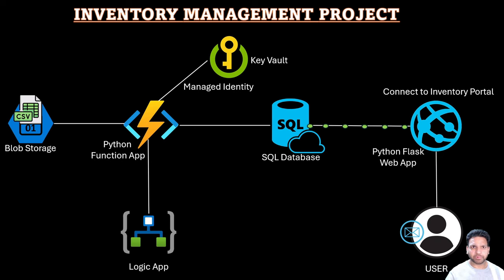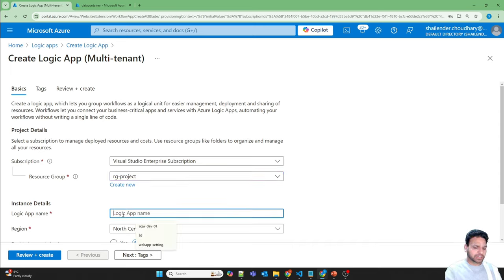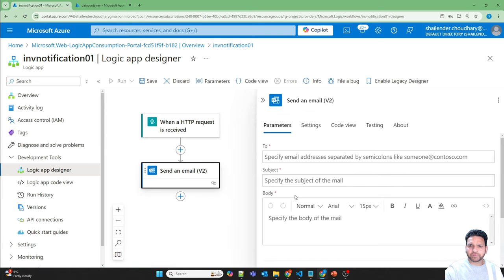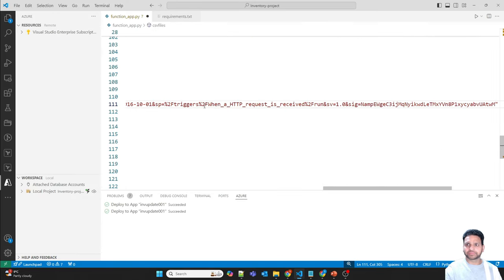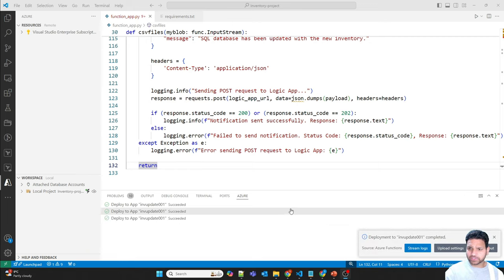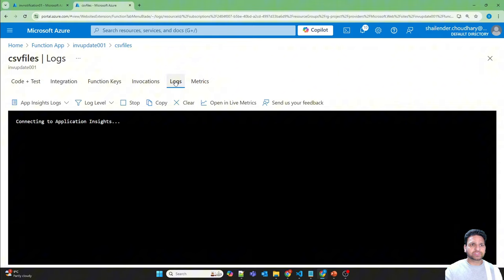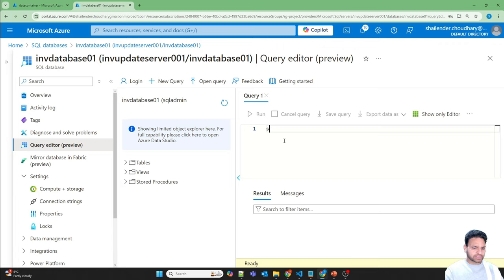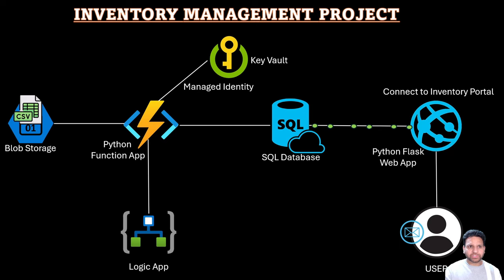Part 4: Inventory Management Project (Real-Time Scenario) | Logic App for HTTP POST and Notification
In this video, we create a Logic App that listens for HTTP POST requests from the Function App and triggers workflows based on incoming data. The Logic App also sends notifications to users, providing real-time updates on inventory changes. This video covers building an automated workflow for processing data and notifying users efficiently.

What to expect in each part:

Part 1 - Introduction & Overview:
* A detailed introduction to the project workflow.
* Overview of the Azure services involved (Blob Storage, Function App, SQL Database, Key Vault, Logic App, and Flask Web App).
* Explanation of how these services work together to manage inventory data in a cloud environment.

Part 2 - Blob Storage & Function App Integration (Using VSCode):
* Setup of Azure Blob Storage to handle CSV file uploads.
* Creation of a Python-based Azure Function App using VSCode.
* Integration of Blob Storage with the Function App for automatic file triggering and processing.

Part 3 - SQL Database, Key Vault & Function App Code Update (Using VSCode):
* Creation of an Azure SQL Database to store inventory data.
* Configuration of Azure Key Vault for secure access to credentials using Managed Identity.
* Updating Function App code (developed in VSCode) to modify SQL data based on uploaded CSV files.

Part 4 - Logic App for HTTP Requests & Notifications:
* Configuration of a Logic App to handle HTTP POST requests from the Function App.
* Automation of user notifications upon inventory changes using Logic App workflows.
* Real-time inventory updates delivered directly to users.

Part 5 - Python Flask Web App for Inventory Portal (Using VSCode):
* Development of a Python Flask web app as the front-end for the inventory management system using VSCode.
* Integration of the Flask app with the SQL Database to fetch and display product details.
* Deployment of the Flask web app to Azure, creating a user-friendly interface for inventory management.